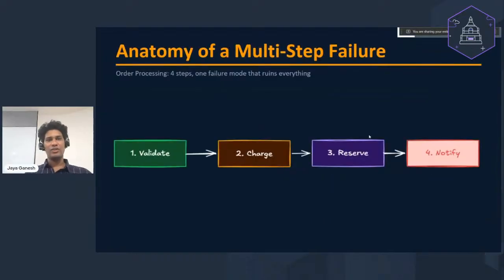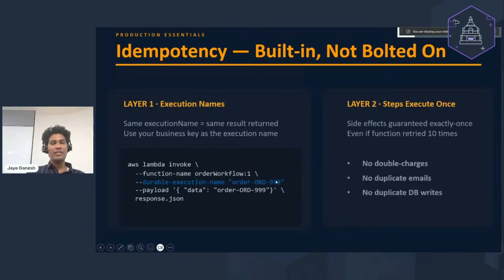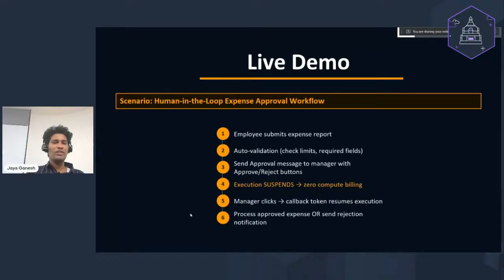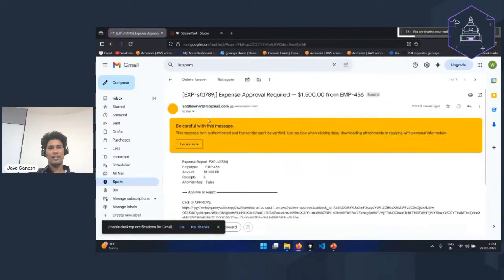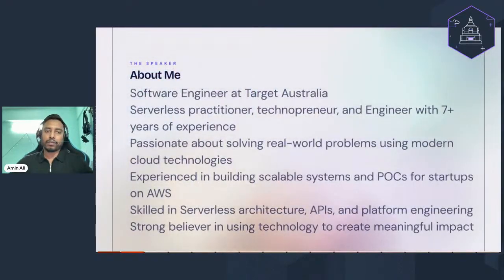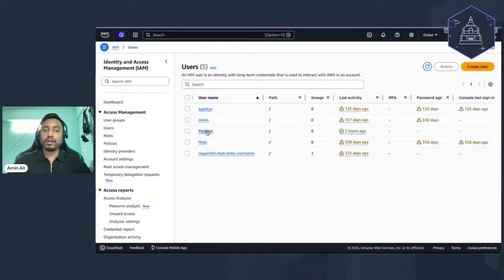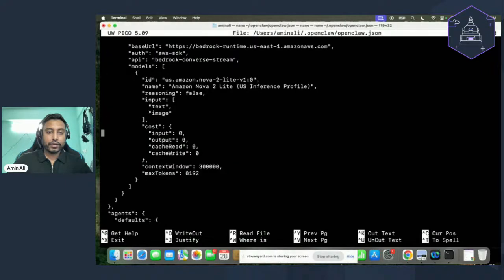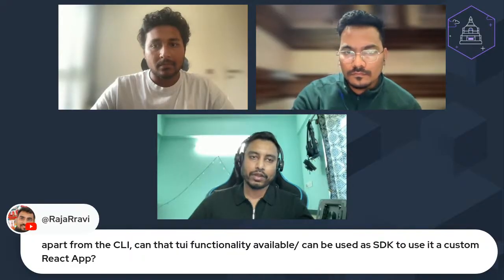Serverless Saturdays - 28th Feb